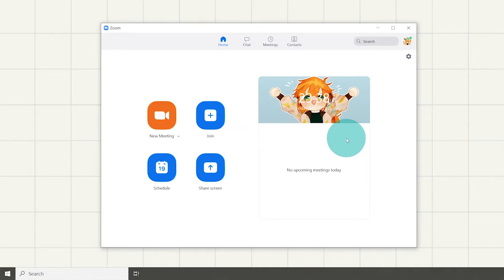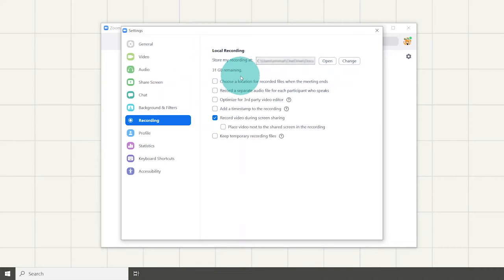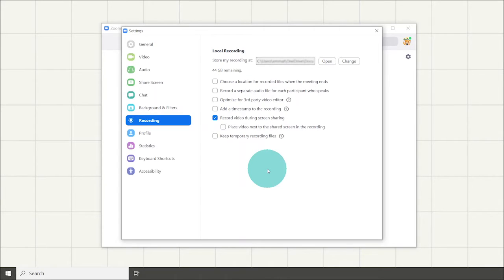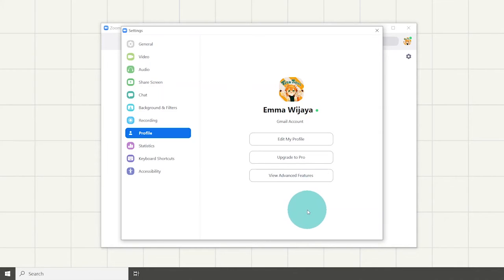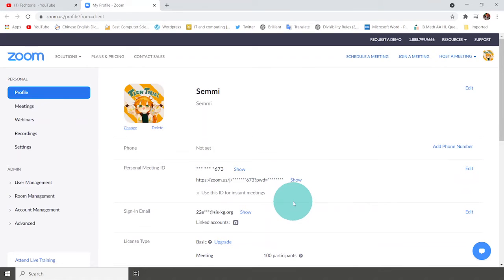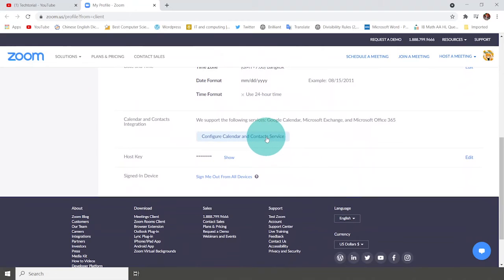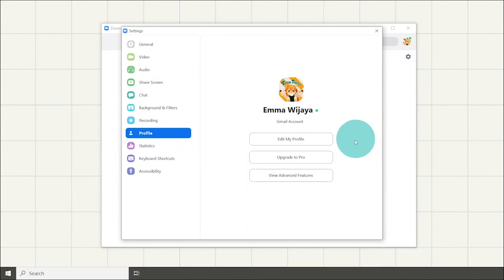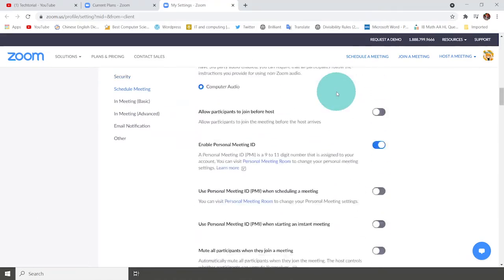Zoom Tutorial [PART 10: Recording and Profile]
Hey guys! Its Techtorial, and we're back with another Zoom Tutorial! We hope you're excited as today's episode is all about the settings for Zoom recording, and your profile. We will show you how to manage your recordings and your Zoom profile, make changes to saved file location, your profile picture, and many more! Thank you, and please enjoy!

TIMESTAMPS:
0:15​​​​ - Recording
1:15​​​​​​ - Profile
1:45 - Edit My Profile
3:05 - Change My Subscription
3:20 - View Advanced Features